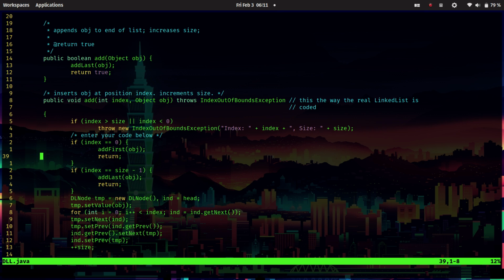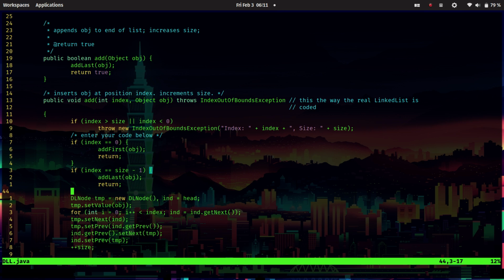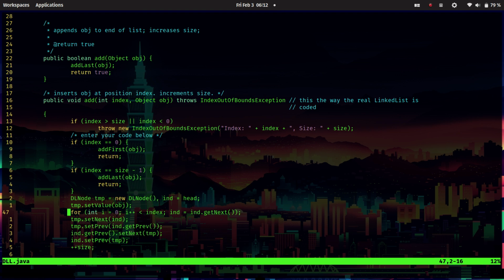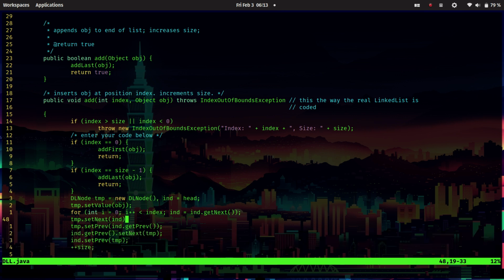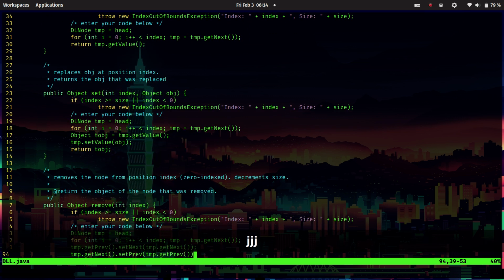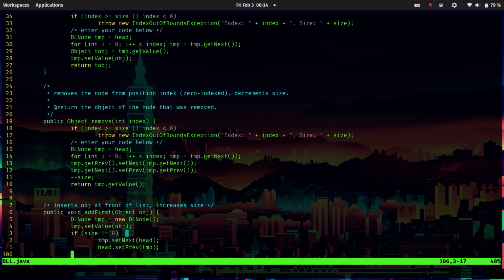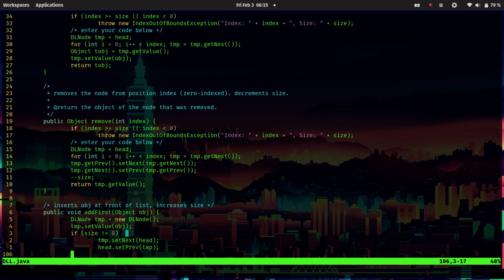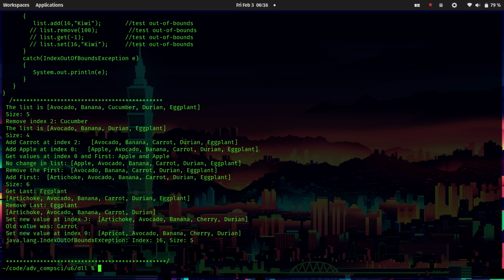Low Level Linked Lists